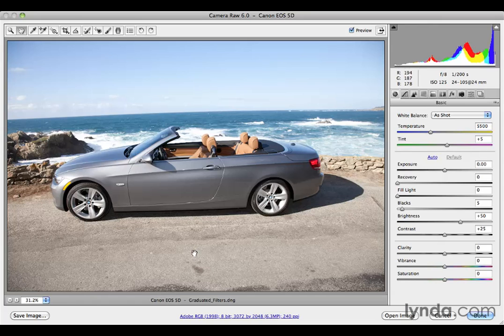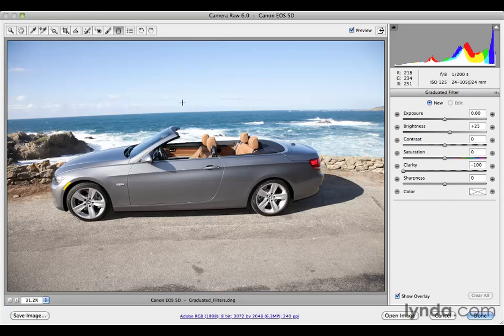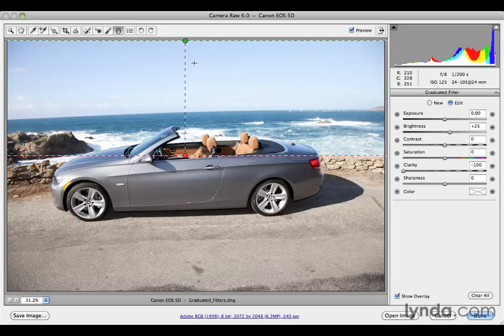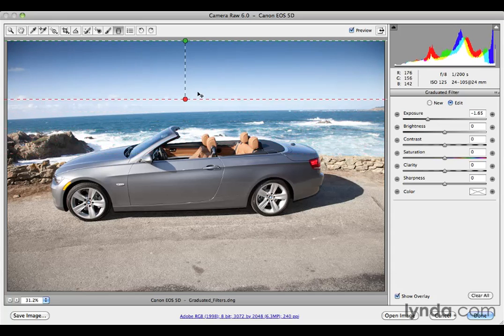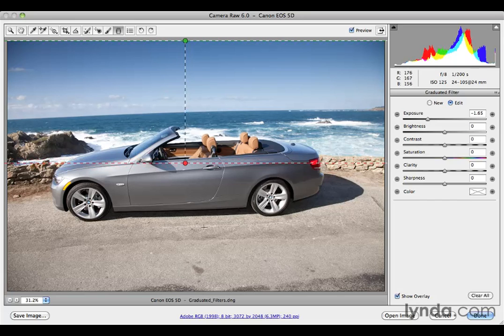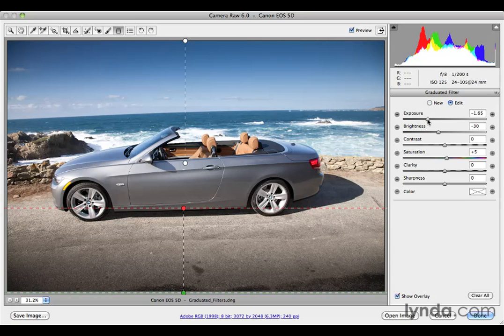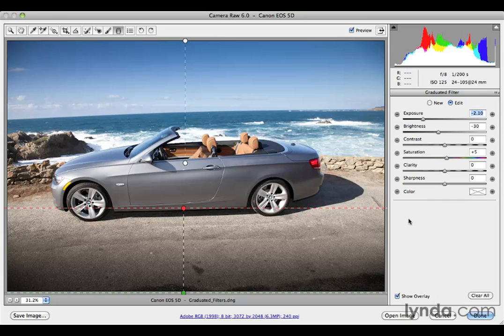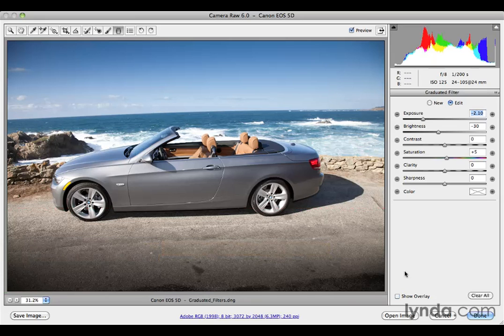Photoshop CS5 Tutorials-8 Retouching with Camera Raw 1.Graduated